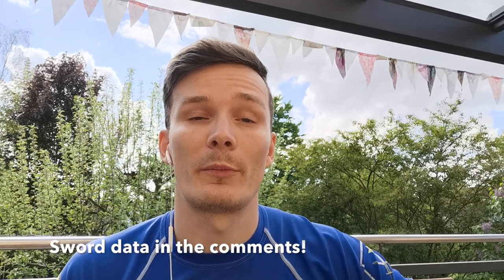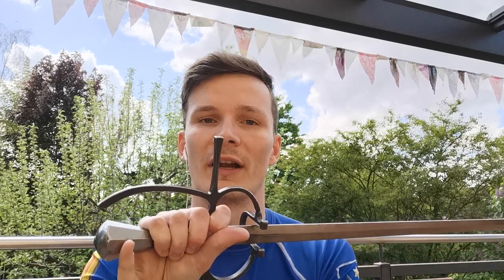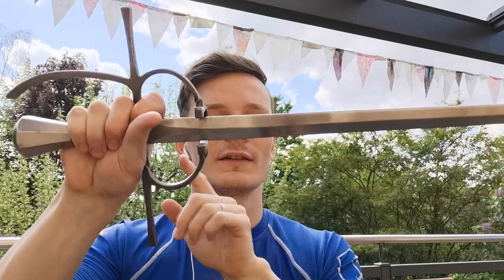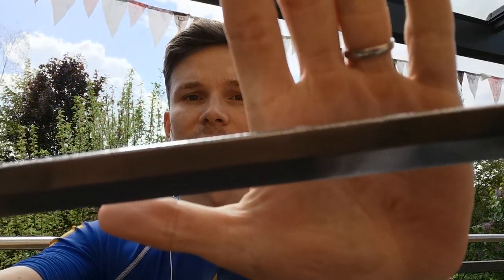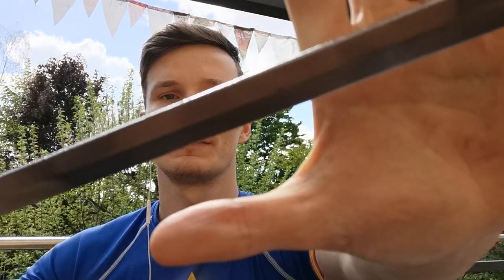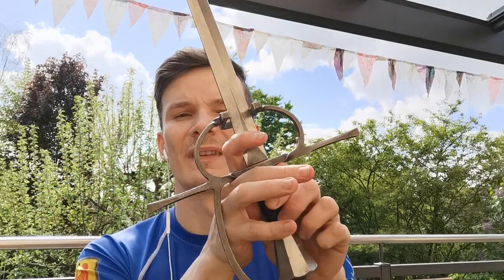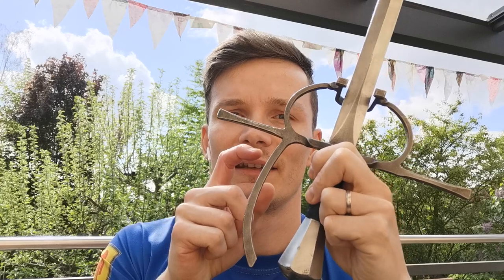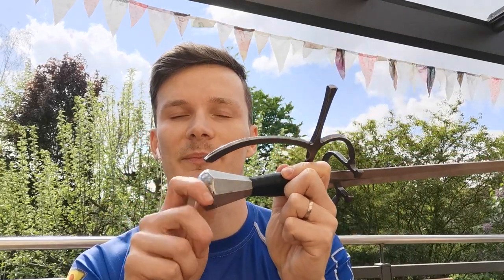Regenyei Sidesword "Firenze" Review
This is a longterm review for the Regenyei Sidesword with  the "Firenze - Narrow" blade. In short: Great sword, but order it with a shorter grip! (mine is 12cm)

Sword data:
mass: 1055 g
flex: 10,8 kg
POB: 10 cm
total length: 103 cm
blade length: 90,5 cm
grip length: 12,5 cm (custom!!!)
folded tip, 1 - 1.5 mm edge
3 months delivery time

Gloves:
Red dragons: Yes
Pro Gauntlet: Yes
Infinity gloves: Yes
SG Mittens: No